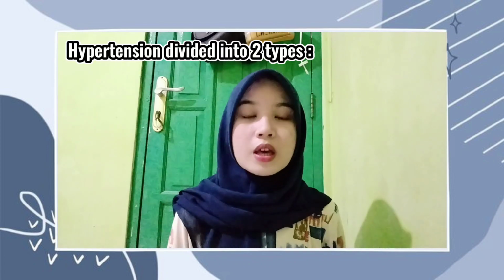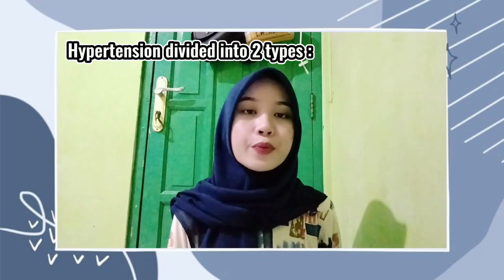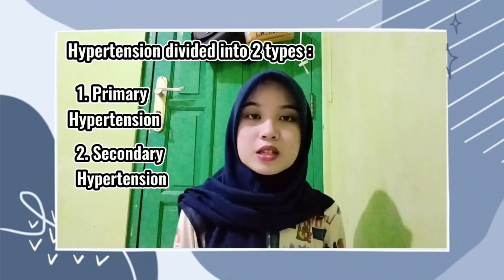HIGH BLOOD PRESSURE (HYPERTENSION) | ACADEMIC SPEAKING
Academic Speaking Assignment

Name    : Baiq Abidah Ardelia
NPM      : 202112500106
Class     : R4B
Subject : Academic Speaking